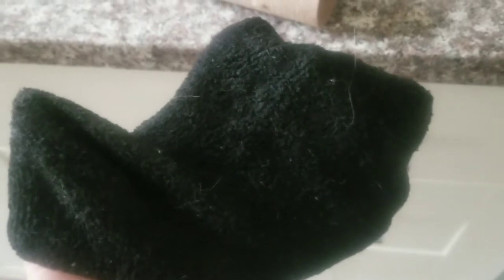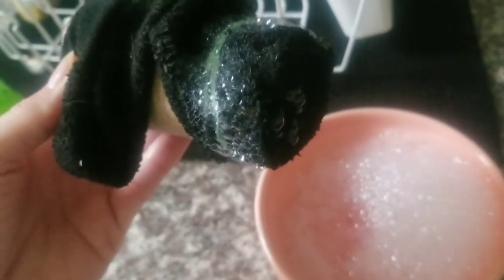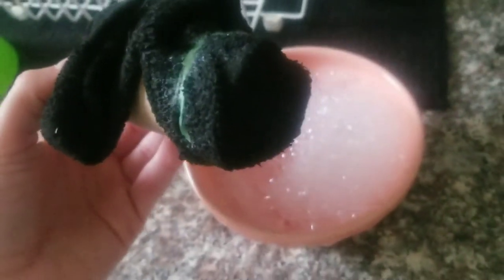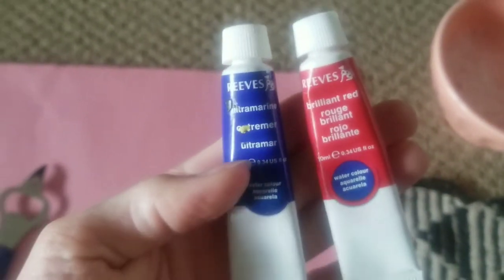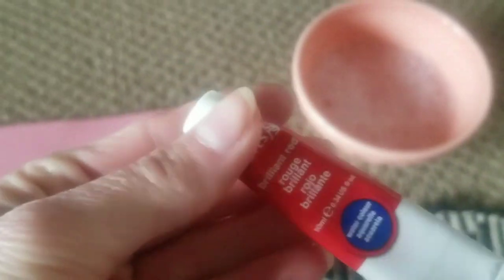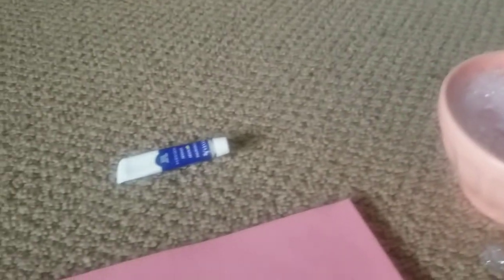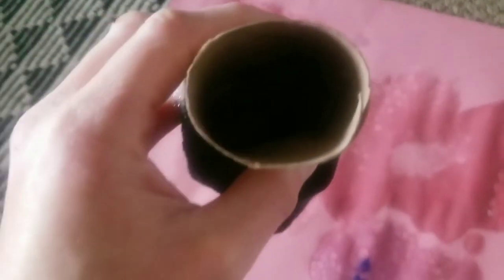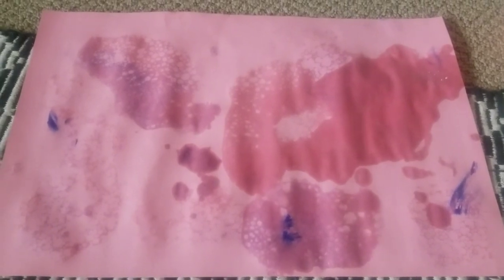TP Tube Bubble Wand & Bubble Art!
Use a sock, tp tube, and bubble solution to make a cool bubble wand! Then add paint to the solution to make your own art!